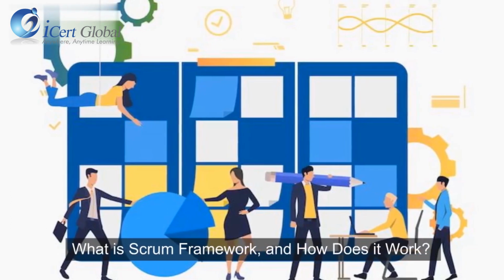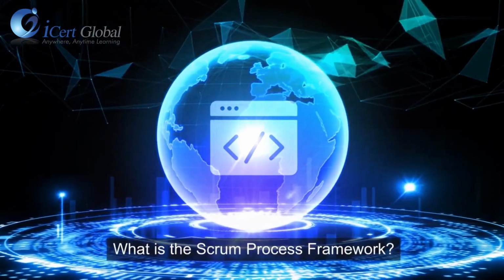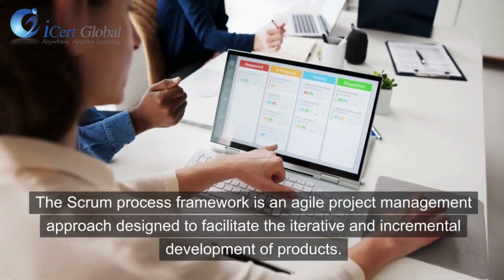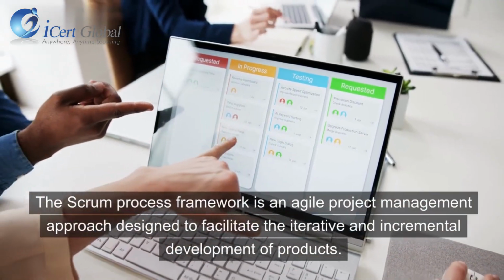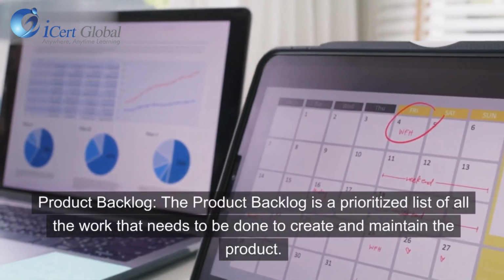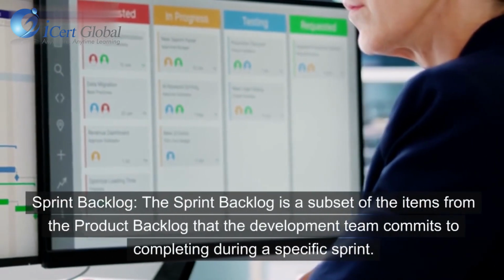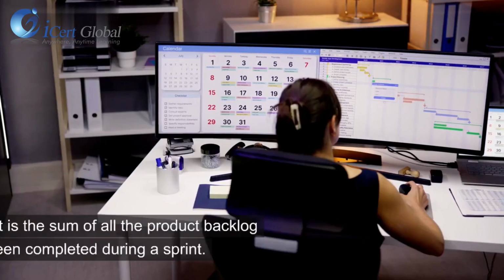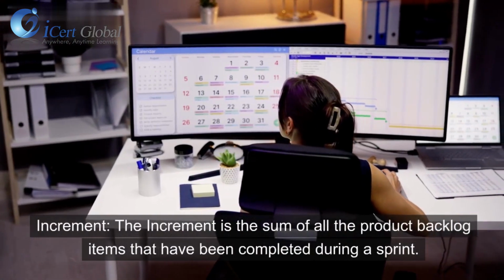What is Scrum Framework , and How Does it Work?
iCertGlobal Professional Certification Training.